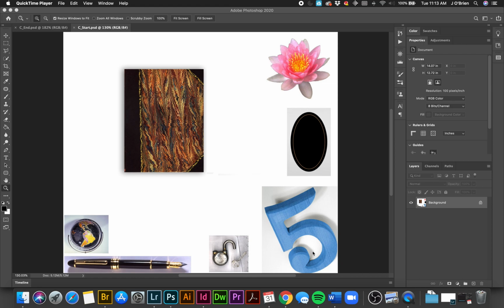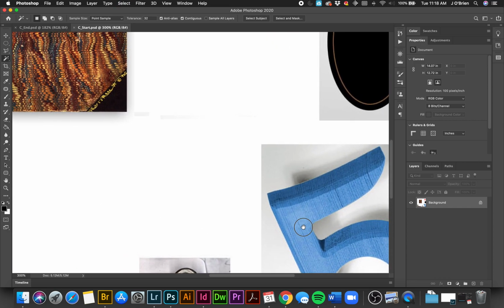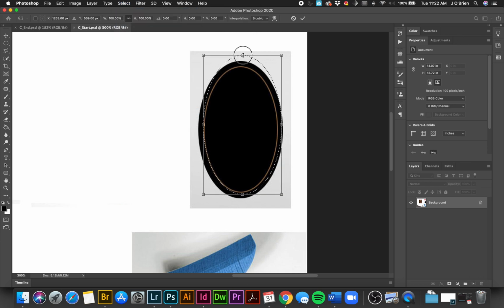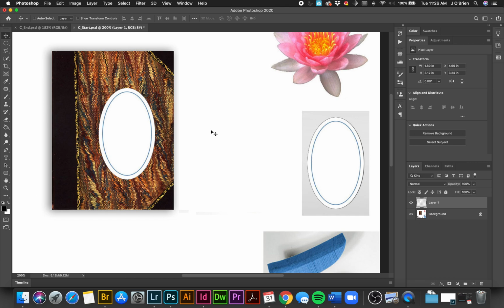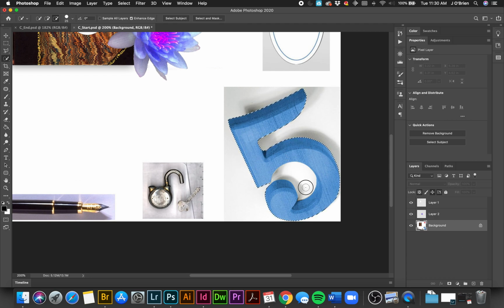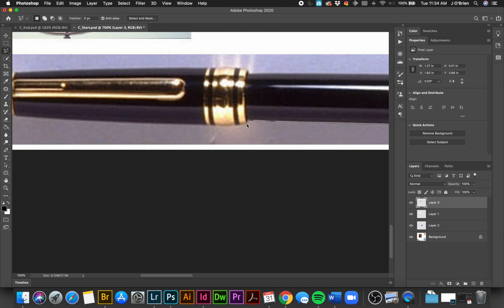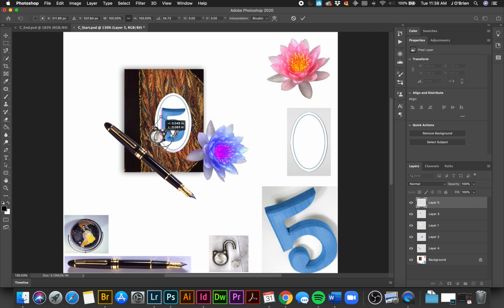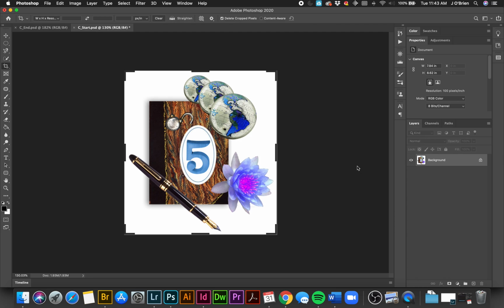Lesson 3: the compositing selections project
In this video, we will get our introduction to heavier editing and compositing using Adobe Photoshop. This video highlights the importance of understanding and using selections and layers, the cornerstones of editing in  Photoshop.